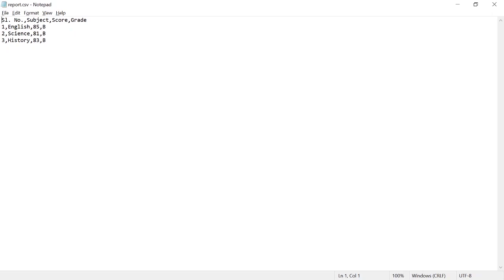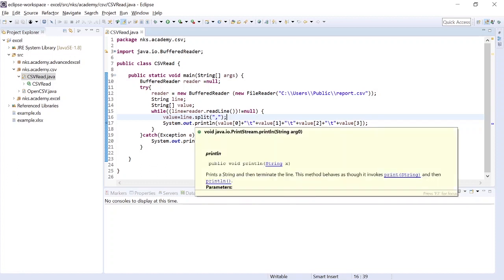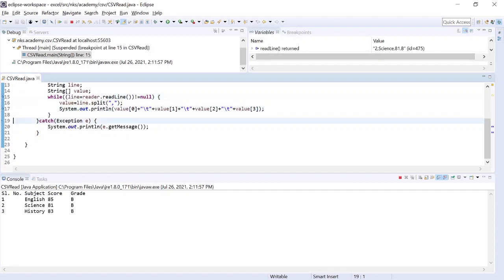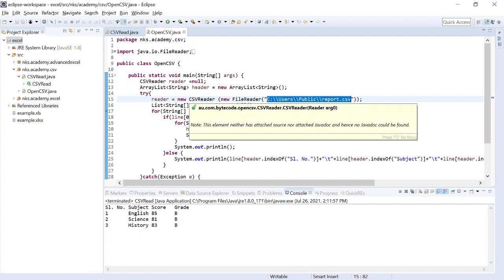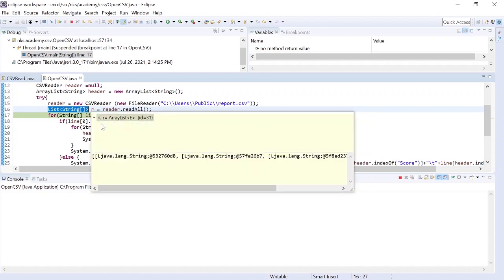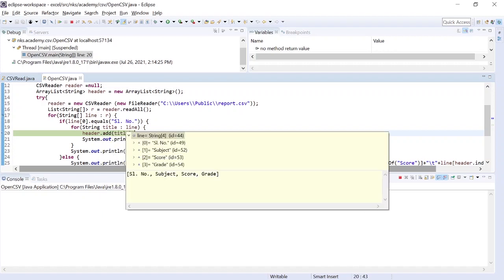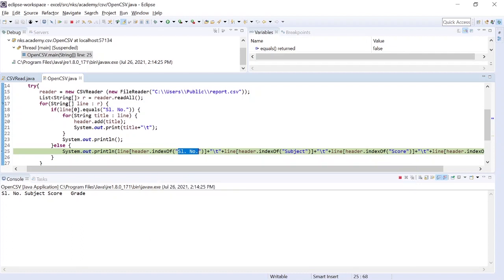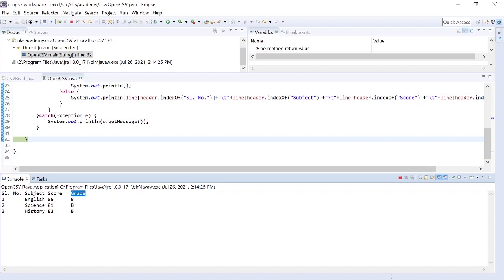Complete course on how to parse CSV File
Hello Learners

This video contains the complete content on the different ways to read and parse a CSV File.